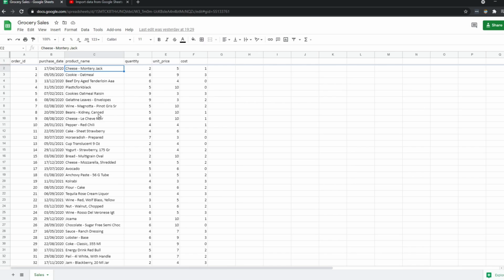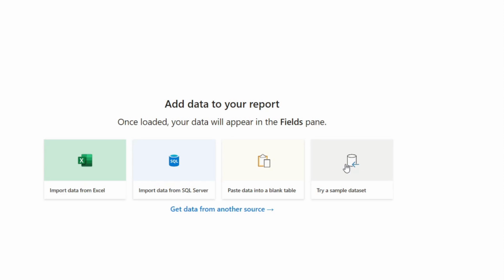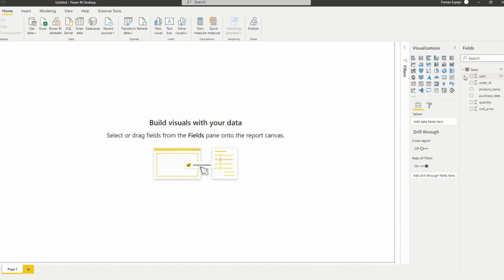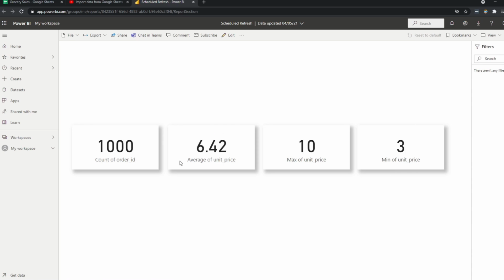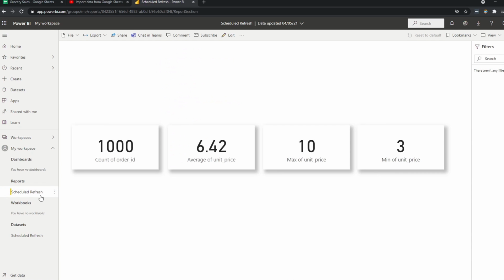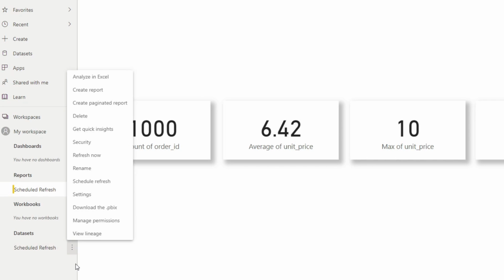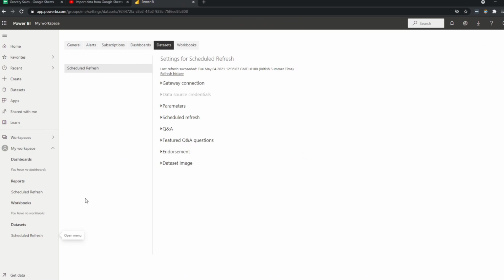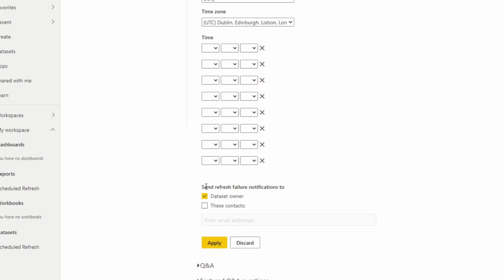Refresh Reports AUTOMATICALLY using Scheduled Refresh // Beginners Guide to Power BI in 2021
Tired of recreating the same reports regularly? In this video we go through how to configure scheduled refresh, which keeps your data up-to-date automatically.